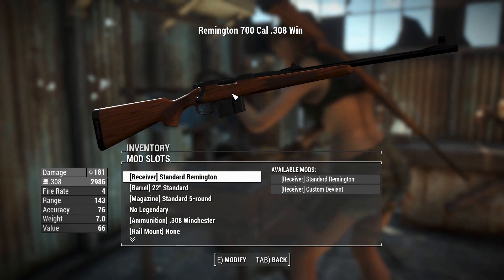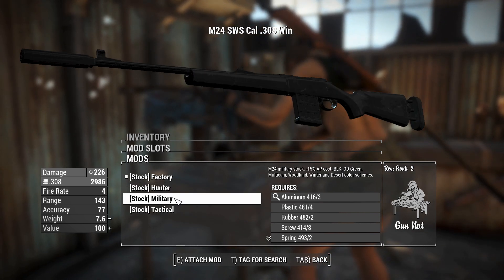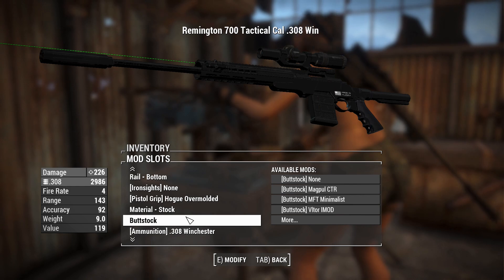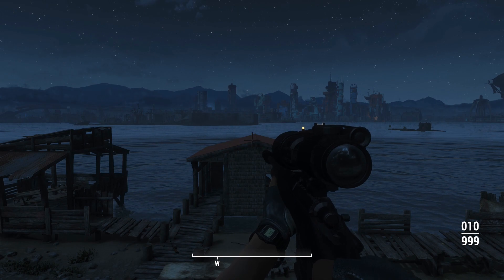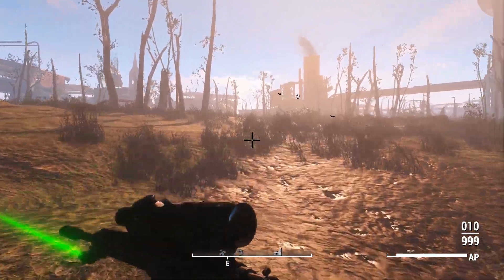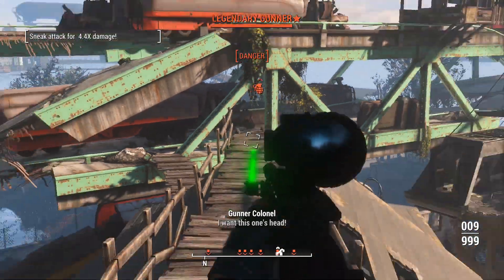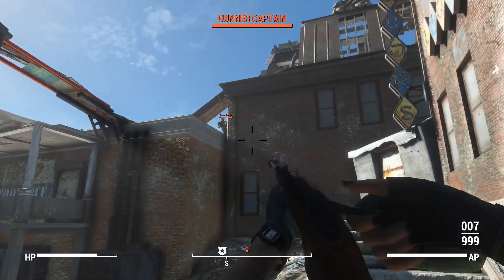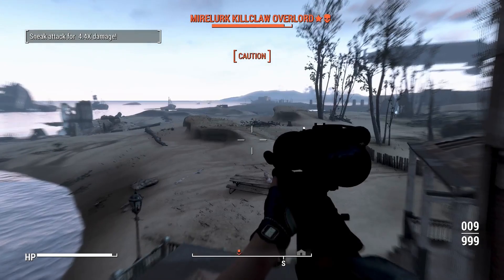Fallout 4: Weapon Showcase: Remington Model 700 (Mod)